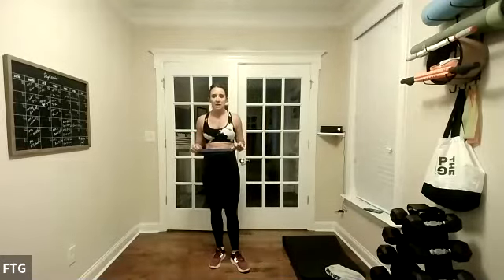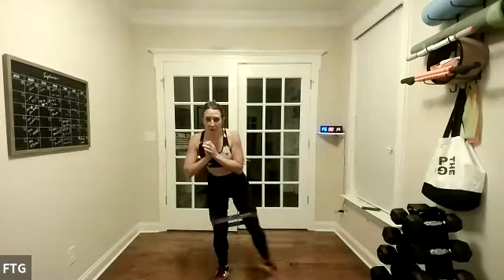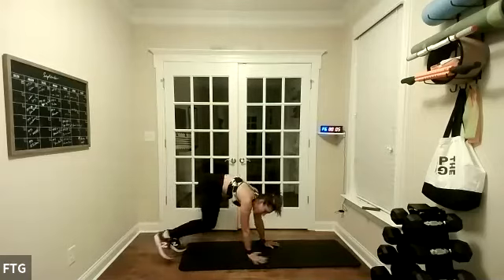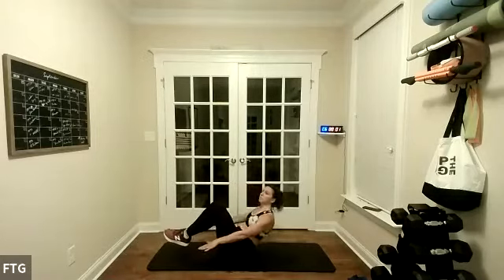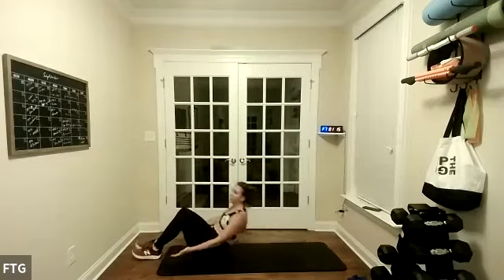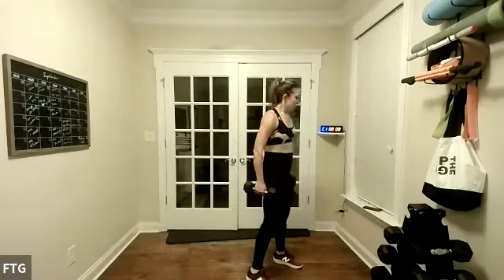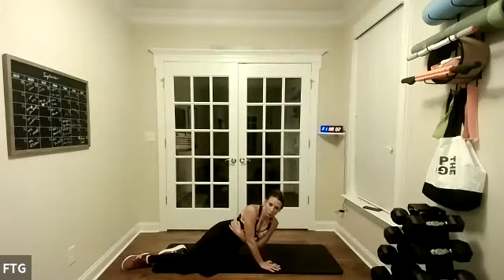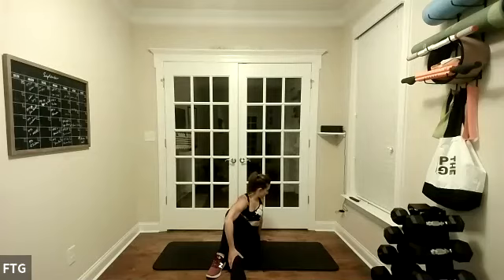30 min Total Body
30 minute tabata strength workout targeting total body using dumbbells, loop bands and body weight